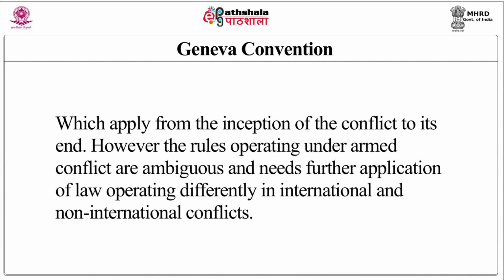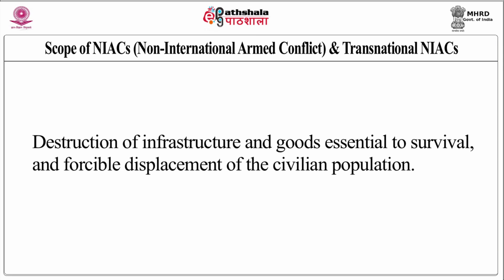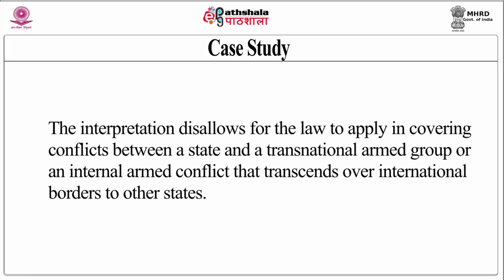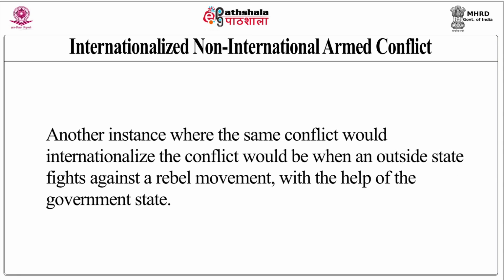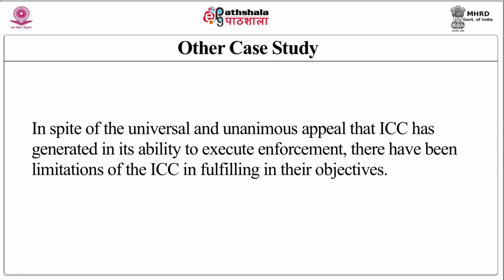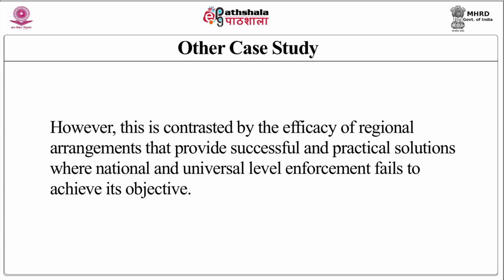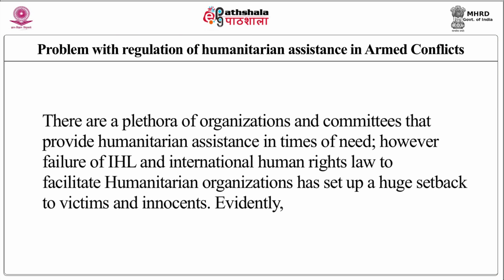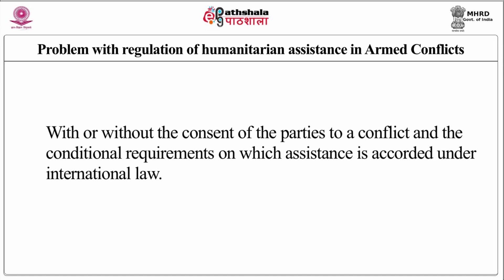Applicability of IHL in armed conflict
Subject: Human Rights and Duties
Paper: Human rights in times of armed conflicts
Module: Applicability of IHL in armed conflict
Content Writer: Rohini Sen